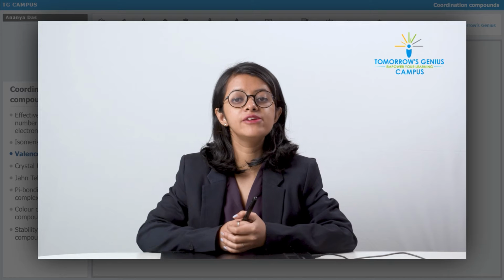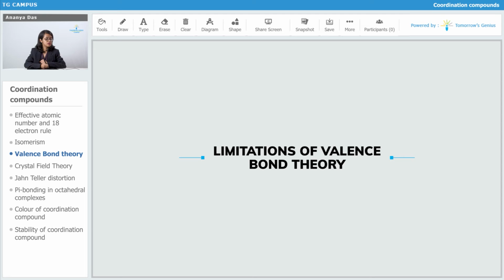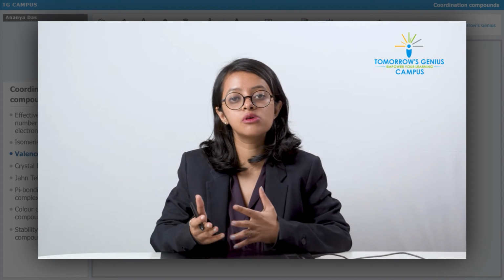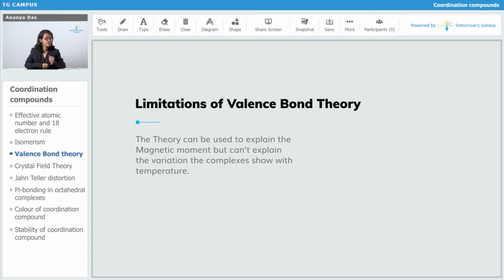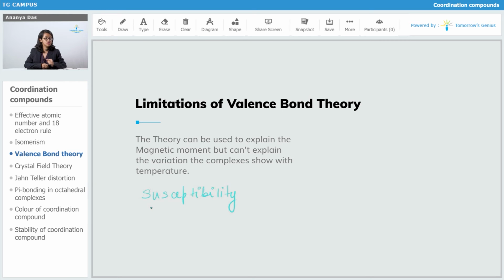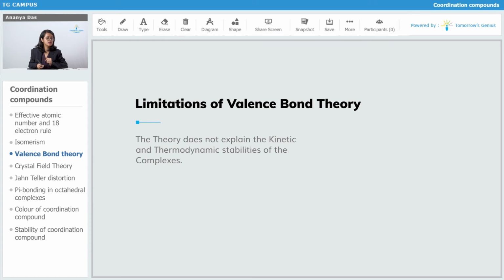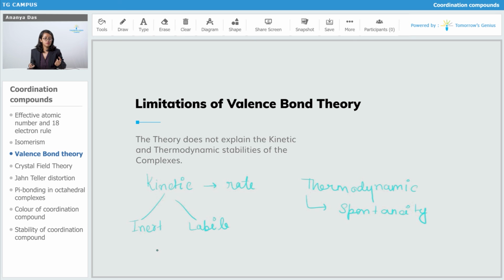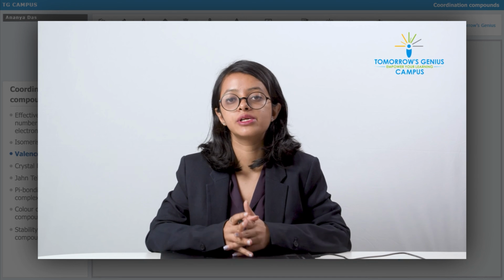Valence Bond Theory | Part 11 | Coordination Compounds | JEE | NEET | Chemistry - TG Campus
In this video, we will explain the VBT of complexes with coordination number 11 with questions and answers.

Topics covered:
Inner Orbital Complexes
Outer Orbital Complexes
Complexes with the number 11